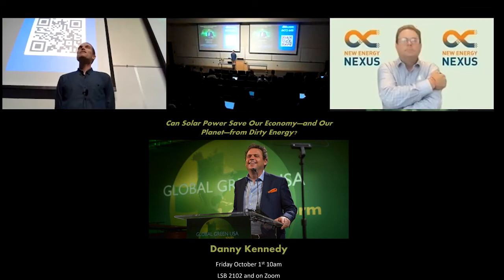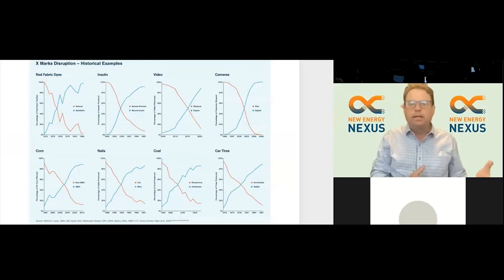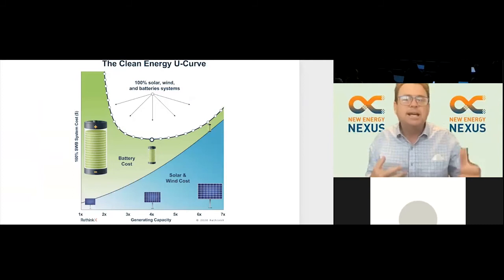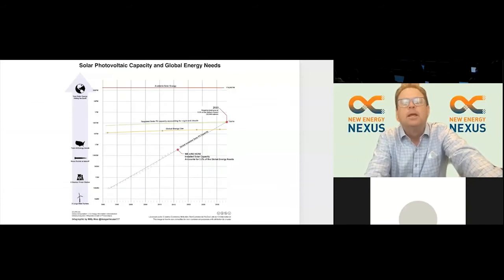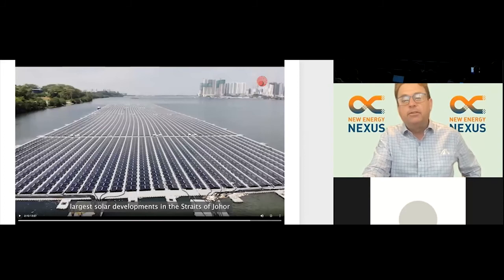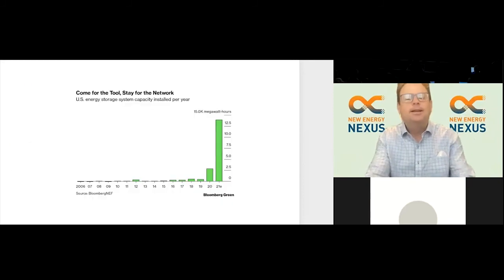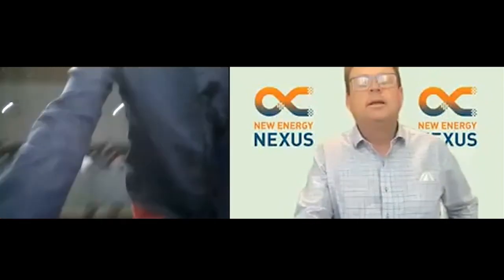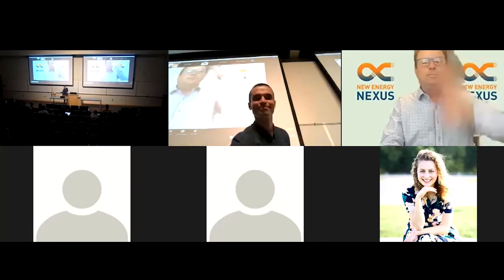Can solar power save our economy (and our planet) from climate catastrophe? (Danny Kennedy)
In this lecture, the CEO of New Energy Nexus Danny Kennedy provides an executive overview of the status and prospects of renewable energy in the 21st century. He proposes that we are in the single largest energy revolution in human history, which will transform the way we live and how we power our economy.  Kennedy brings his unique international perspective to project how quickly and how much renewables will disrupt our current fossil economy and how we can further accelerate this unprecedented change.

Key concepts/questions:
1. How quickly can renewables completely replace fossil fuels?
2. What will be the effects of this renewable revolution on our lives and economy?
3. How serious are the much discussed negative environmental effects of renewables?
4. What will this mean for international development?
5. But what about China!?

Speaker bio: Danny Kennedy has had a prolific and diverse career ranging from battling irresponsible oil exploration in Papua New Guinea to installing solar panels on the roof of presidential residence of The Maldives. Starting at the age of 12, he has been involved in environmental conservation, and since then, he has founded or worked for nearly a dozen nonprofit and for profit organizations working to ensure environmental justice, encourage holistic sustainability, and accelerate the transition to renewable energy. Danny is a global leader in renewable energy production, storage, financing, and policy.